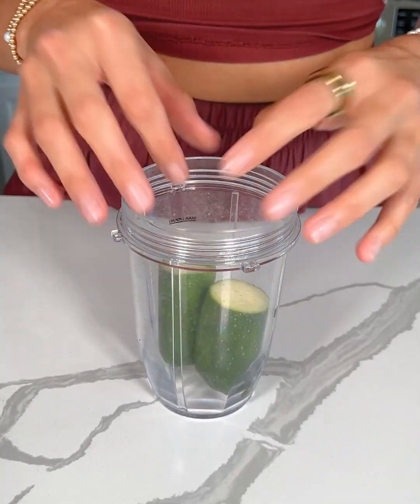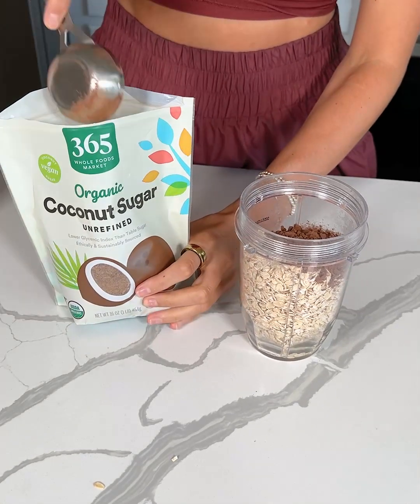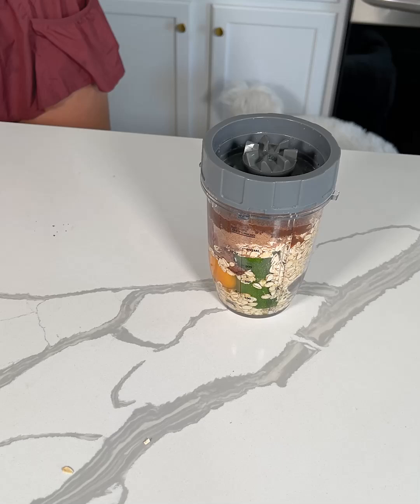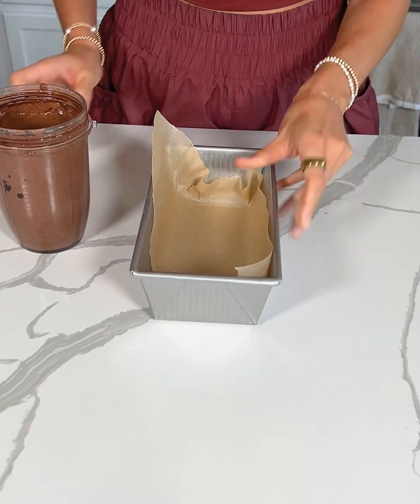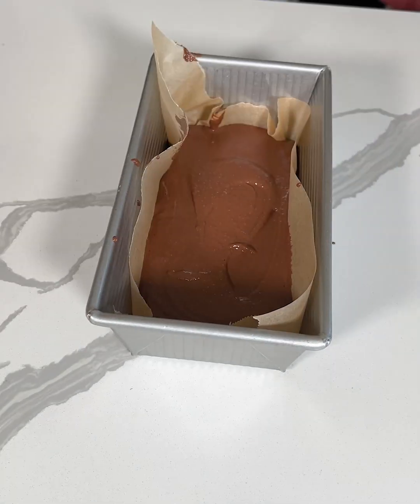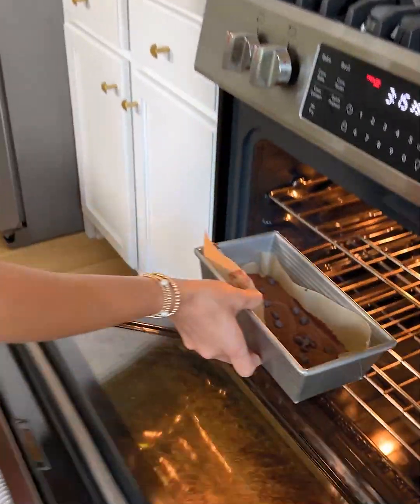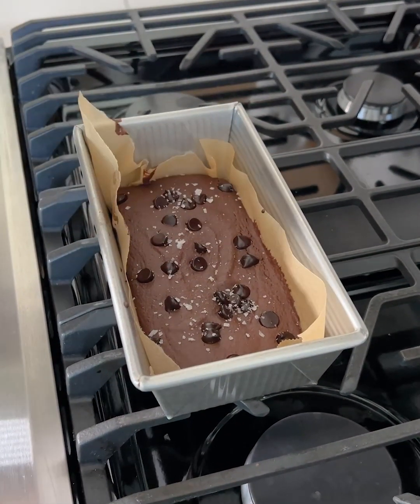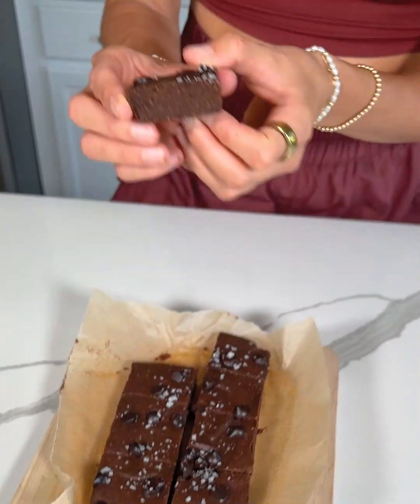Healthy Veggie Brownie 😋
These chocolate brownies have a secret ingredient that makes them so healthy 😉